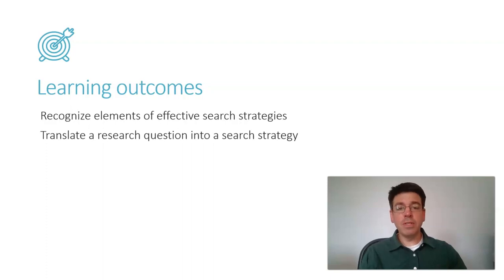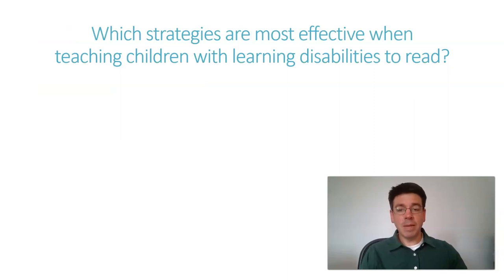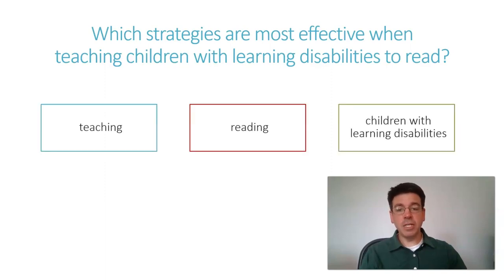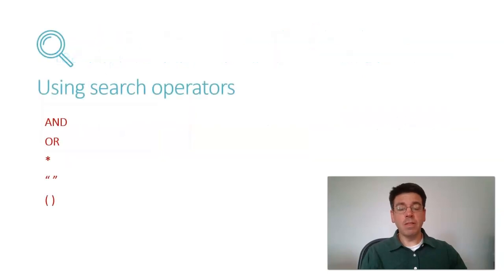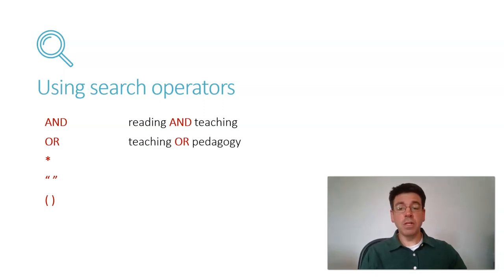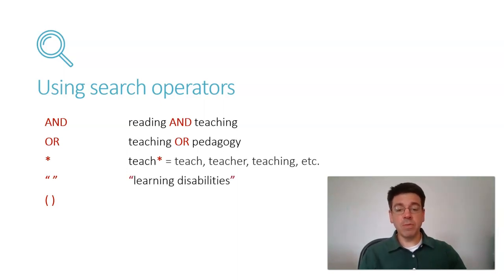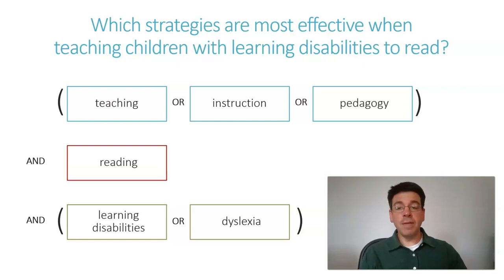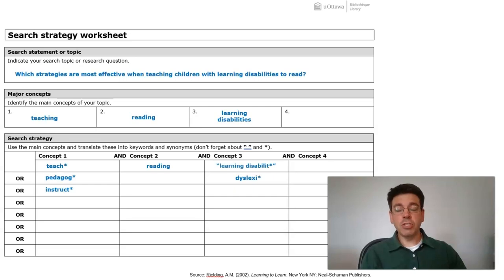EDU 5190 - Preparing an effective search strategy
Brief overview of the steps involved in preparing an effective search strategy to find relevant results.